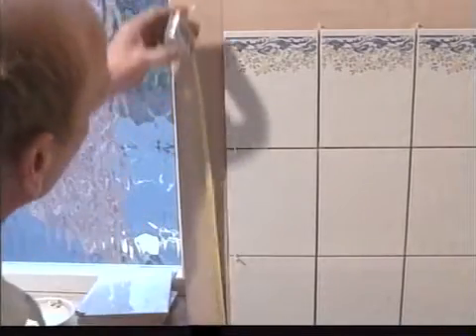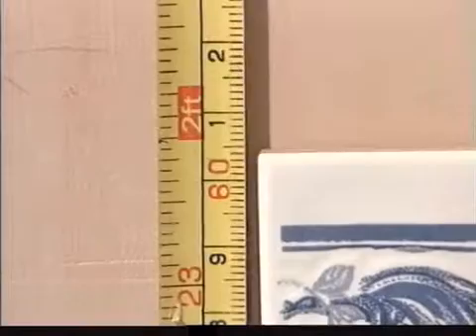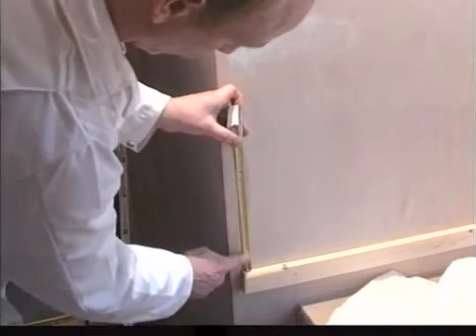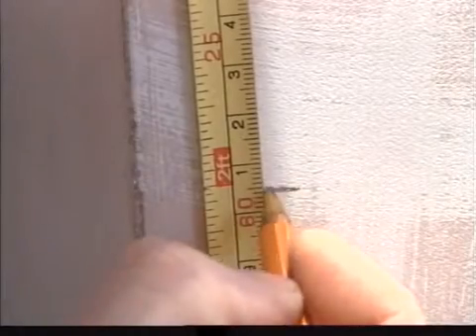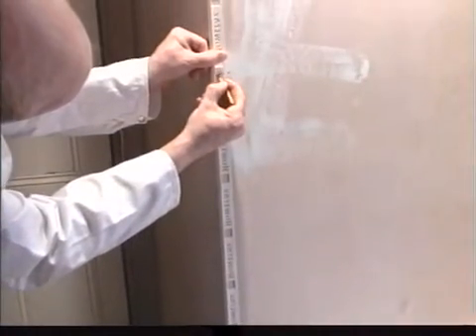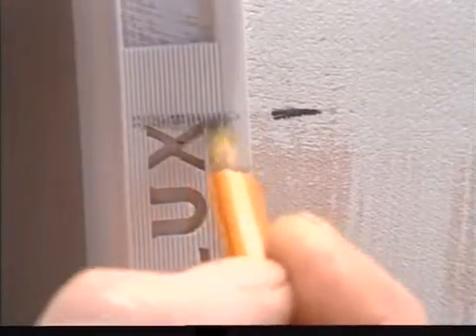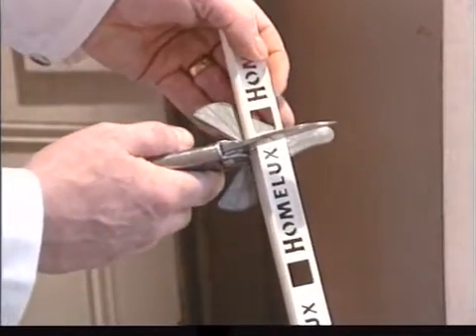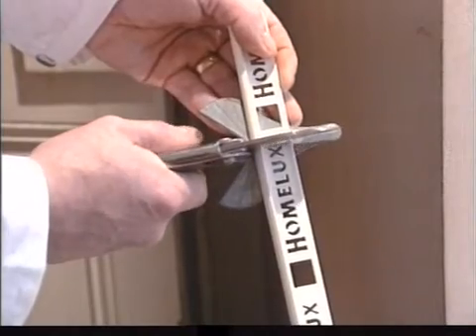КЛЕЕМ КЕРАМИЧЕСКУЮ ПЛИТКУ